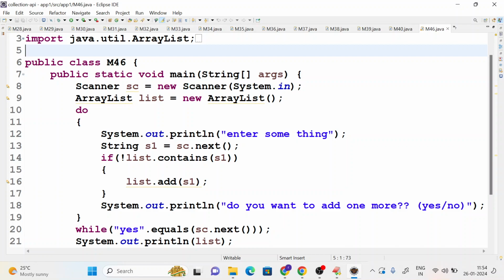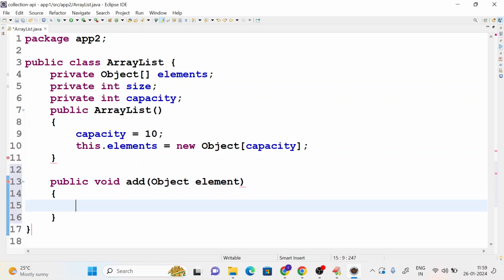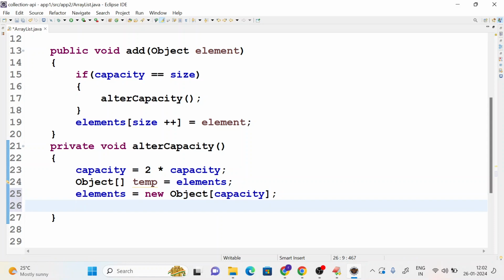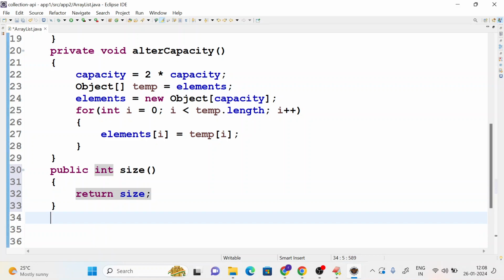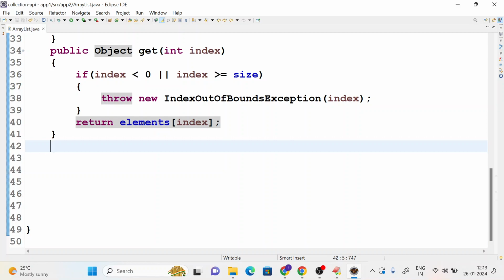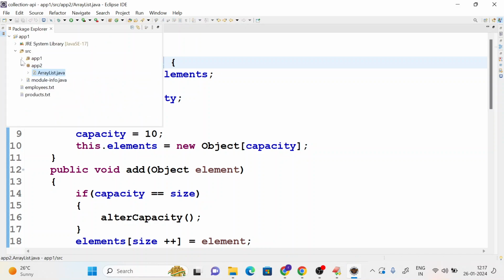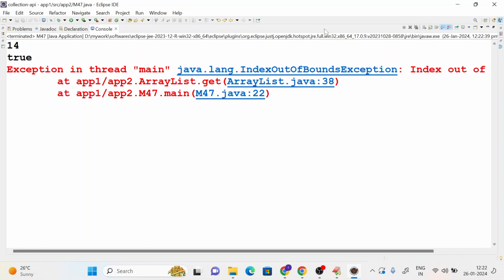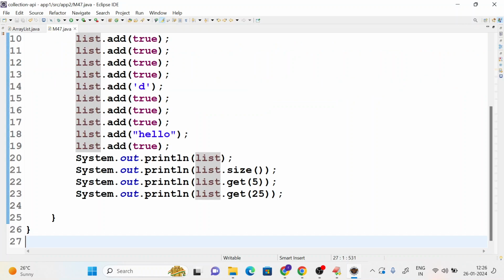collection API our own ArrayList | your-crystal-clear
Cristal clear  way of understanding